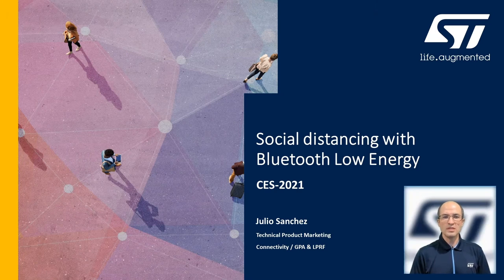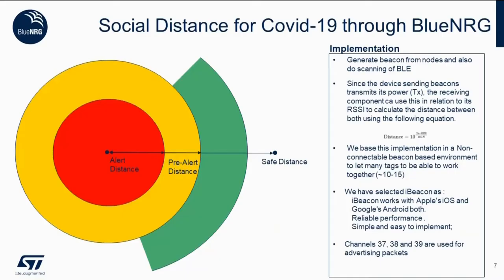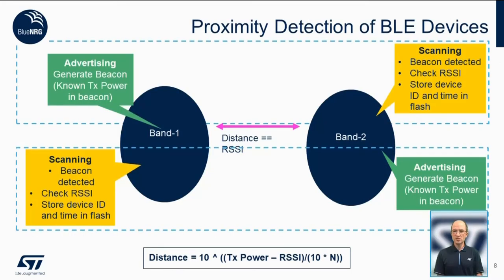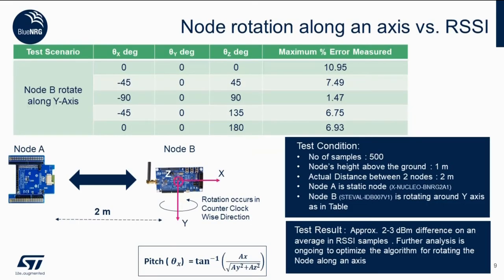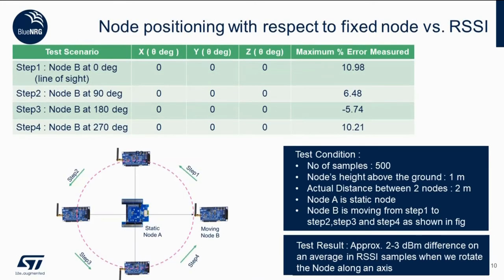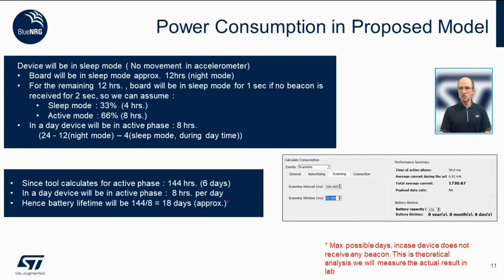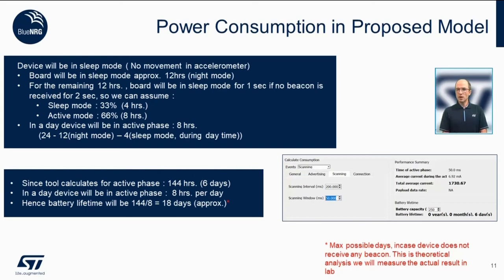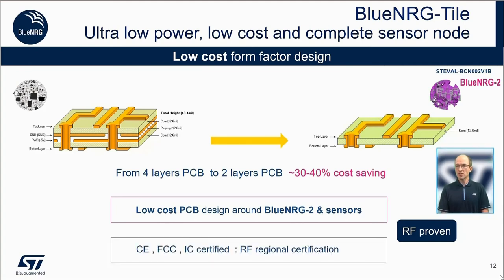CES 2021 Complement Event: Social Distancing with BlueNRG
A reference design to enable compact and cost-effective wearables with Social-Distancing, Contact-Tracing, and Remote Capabilities